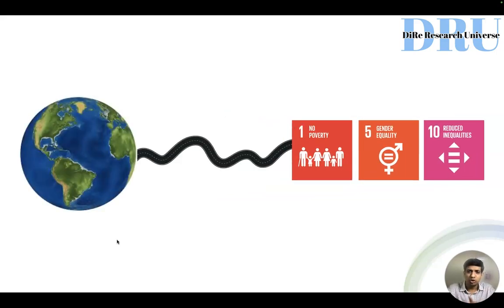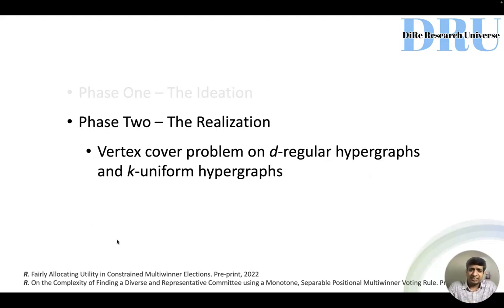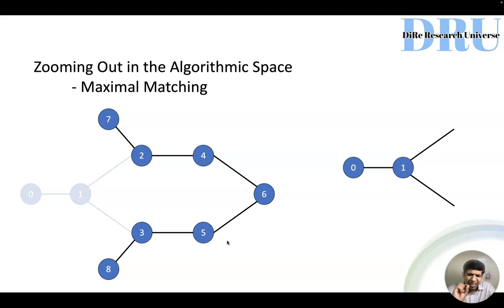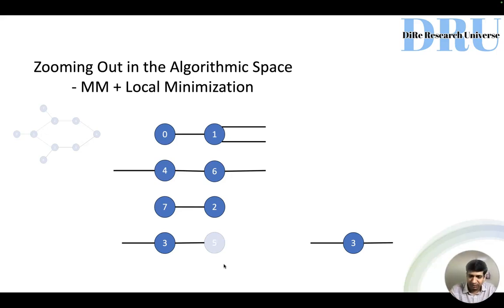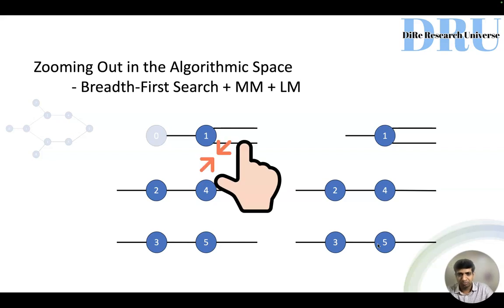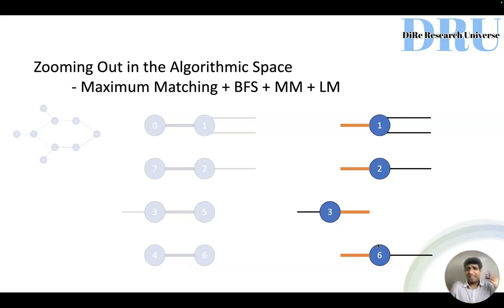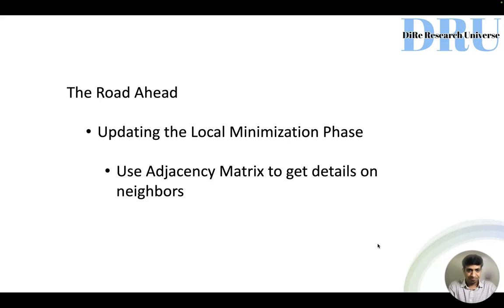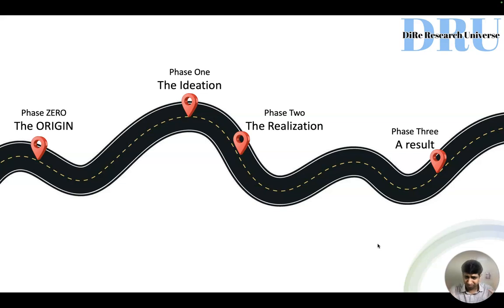Introduction to the DiRe Research Universe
The video is a high-level overview of the research project titled "DiRe Research Universe".

Specifically, it hand waves the work completed in the first two phase of DRU on establishing the equivalence between diversity and representation (DiRe) and the vertex cover problem.

Next, it deep dives into the third phase for a (relatively less technical) discussion on the progress on an unconditional deterministic polynomial-time algorithm for the vertex cover problem on unweighted simple (connected) graphs with vertex degree of at most three.

Finally, the video ends with a "teaser" slide on selfless modeling of players in non-zero-sum many-player games in Game Theory.